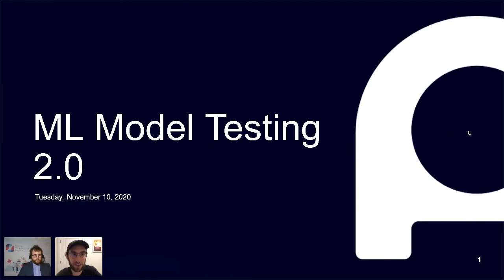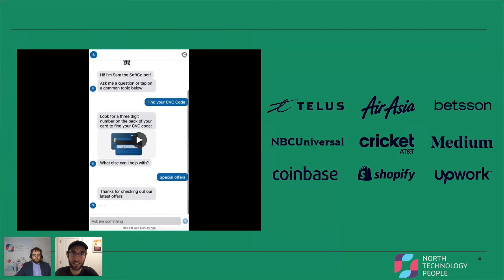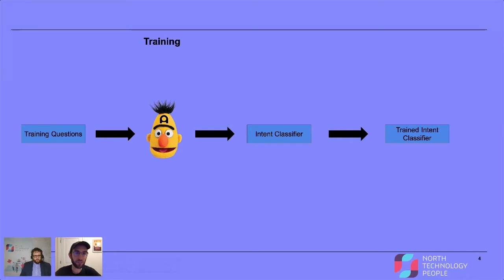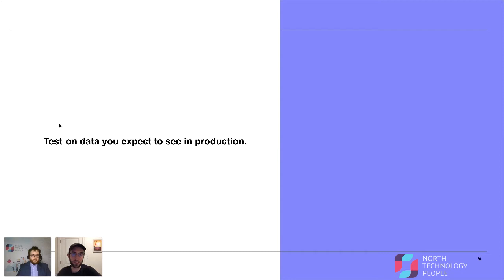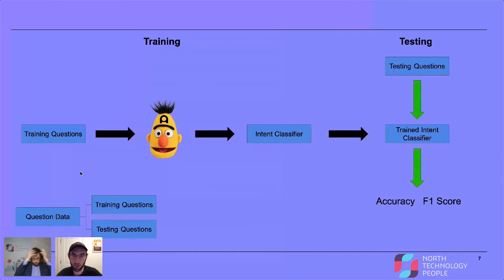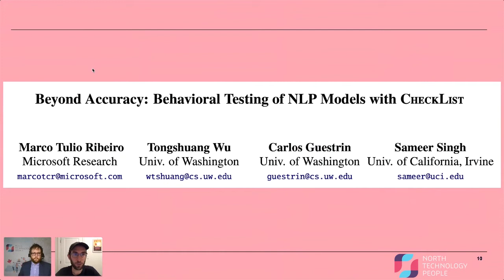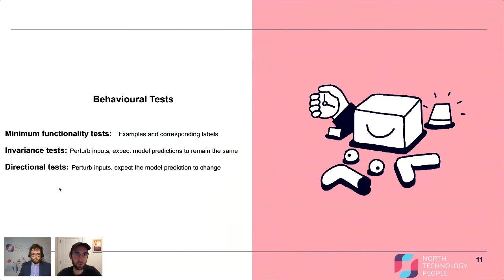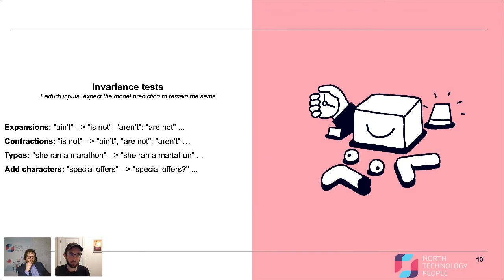Gordon Gibson at Ada Inc- Testing and Deploying BERT at Scale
North Technology People would like to welcome you to the CAMDEA Digital Forum for Tuesday 10th November

Presenter: Gordon Gibson
Company: Ada Inc
Presentation: Testing and Deploying BERT at Scale